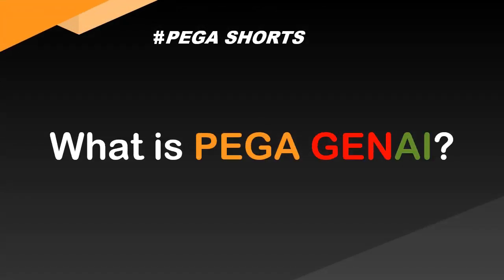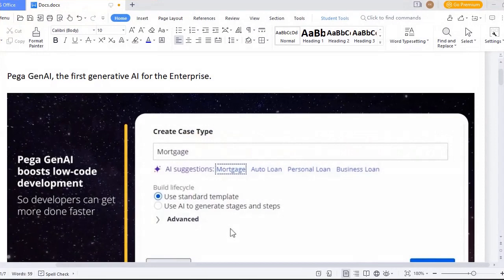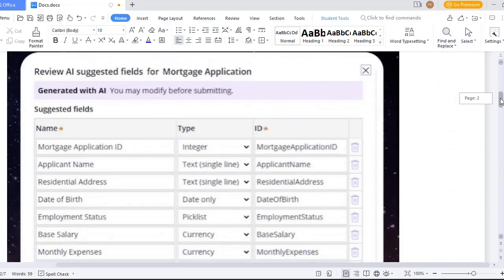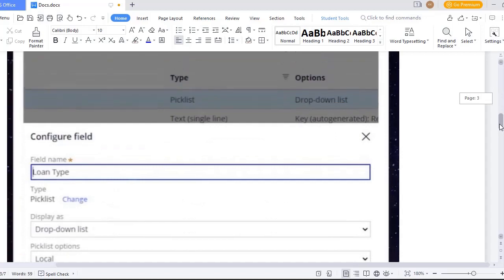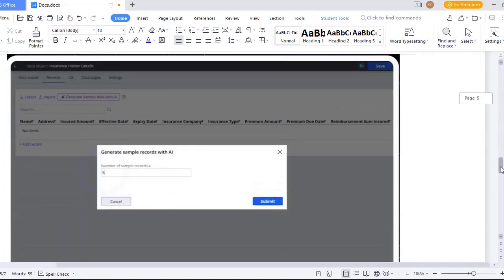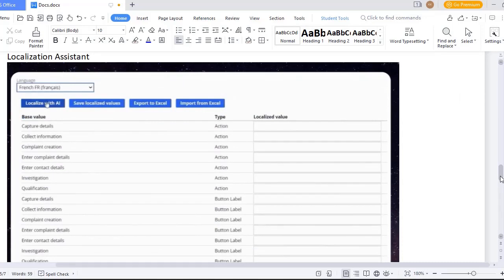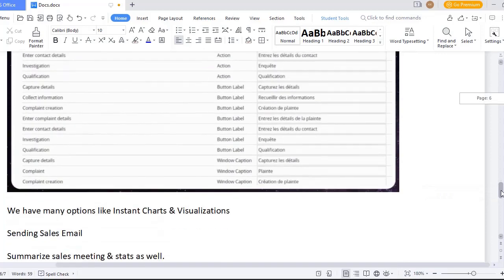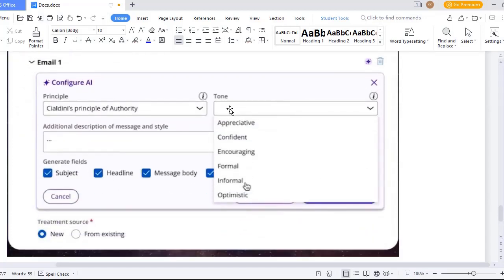87. Introduction about Pega GENAI.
Learn about pega genai artificialintelligence in pega.